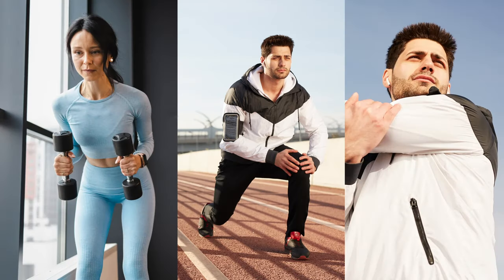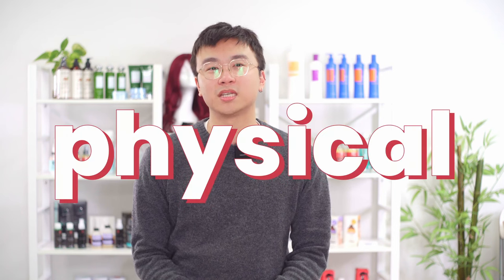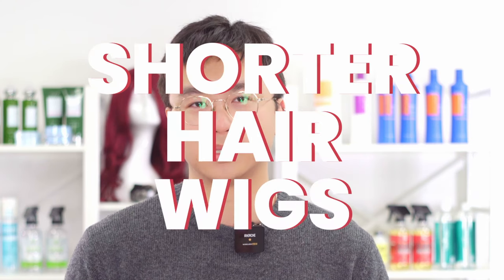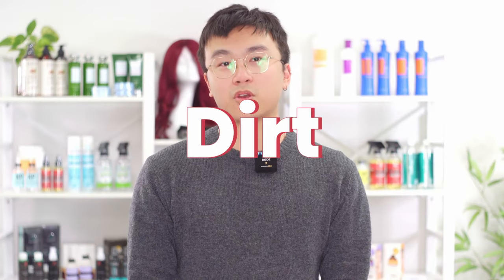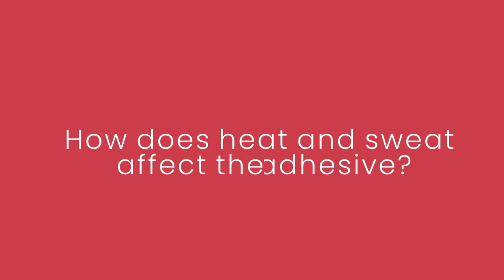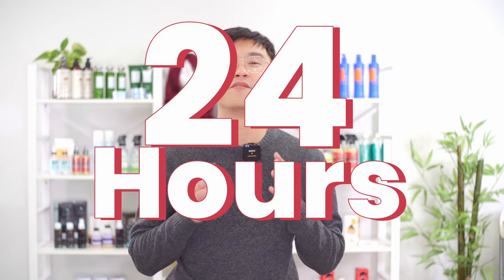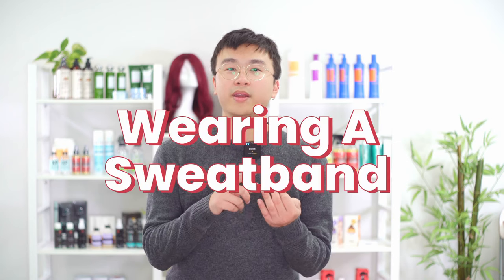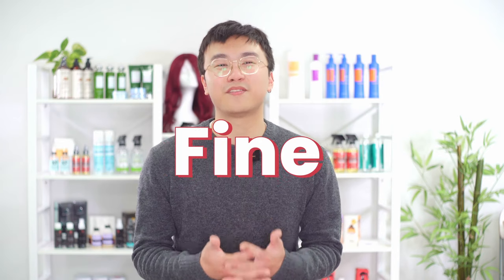Can You Work Out, Exercise With A Hair System?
One of the most common questions we receive are can you work out or exercise with a hair system? We wrote a blog on it, but now we've provided a more visual answer. Superhairpieces customer support specialist Ryan explains everything you need to know about exercising, swimming or just being active with a wig or toupee hair system. He also provides general advice and tips so you don't risk any damage to your hairpieces!

Are you a hair system customer affected by the recent closure of HairDirect? We are offering solutions for you

Looking for hair system supplies? We offer a variety of different products from scalp protectors, tapes, glues, adhesives, solvents and more

Are you passionate about sharing your knowledge and experience with our hair systems?

Timecodes
0:00 - Intro
0:31 - How long should you wait before working out following installation?
0:45 - Can you work out with a wig or toupee?
0:58 - Working out in a thin skin poly hair system
1:17 - Tips for wig wearers
1:59 - What roles do adhesives play in exercising or working out?
2:31 - Recommended tapes for hairpieces
2:45 - Recommended liquid adhesives for hairpieces
3:06 - How does heat and sweat affect your hair system adhesive?
3:29 - Sweat and hair systems
4:11 - Can you swim?
4:42 - Summing things up